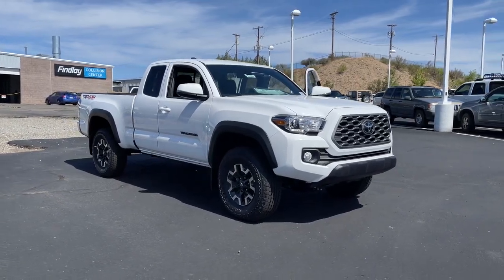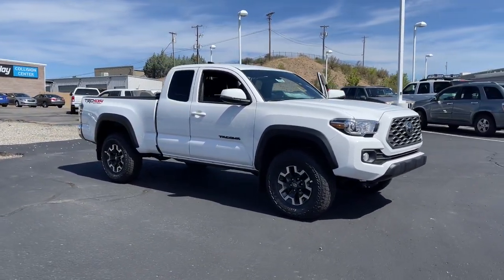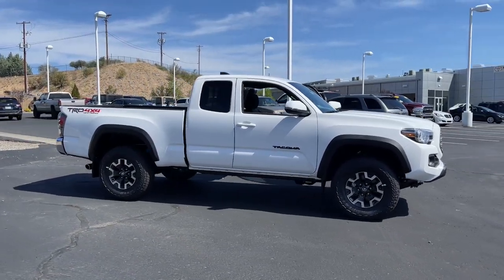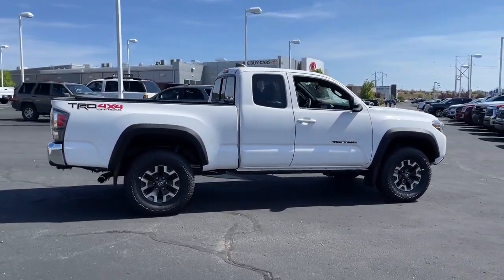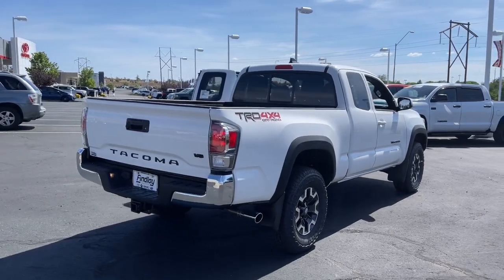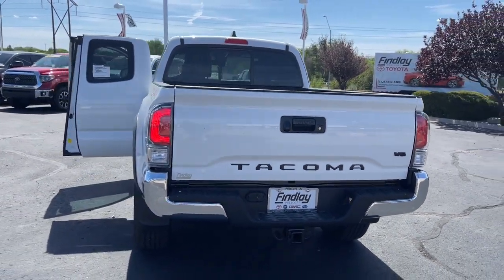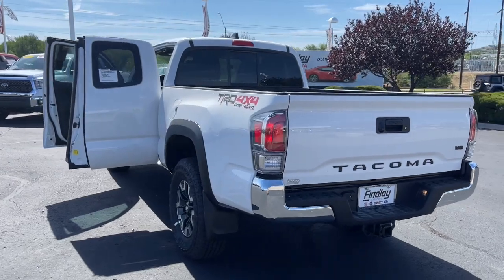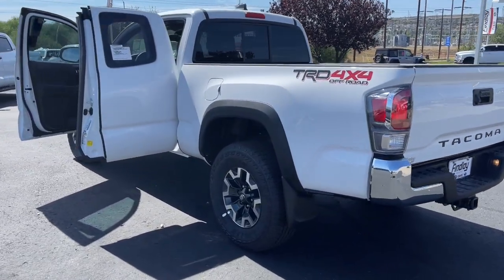2022 Toyota Tacoma Prescott, Flagstaff, Phoenix, Bullhead City, Havasu, AZ T51554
White New 2022 Toyota Tacoma available in Prescott, Arizona at Findlay Toyota Prescott. Servicing the Flagstaff, Phoenix, Bullhead City, Havasu, AZ area.
2022 Toyota Tacoma TRD Off-Road - Stock#: T51554 - VIN#: 3TYSZ5ANXNT085640

Welcome to Findlay Toyota in Prescott. All of our new Toyotas come with various equipment options including some of the most searched for options like Adaptive Cruise Control, Backup Camera, Bluetooth, Lane Departure Warning, Alloy Wheels, and much more. This specific Tacoma is equipped with the following specific options:brbr4WD.brbr4WD 6-Speed Automatic 3.5L V6 PDI DOHC 24V LEV3-ULEV70 278hpbrbrRecent Arrival!
Axle Ratio: 3.91,Wheels: 16 x 7J Machined Contrast Alloy,Front Seats,Fabric Seat Trim (FD),Radio: AM/FM Radio,TRD Off Road Package,LED Daytime Running Lights & Fog Lights,Power Color Turn Mirror,Chrome Rear Bumper,All Weather Floor Liner & Door Sill Protector (TMS),Blackout Emblem Overlays (TMS),TRD Shift Knob (TMS),Exhaust Tip (TMS),Mudguards (TMS),Mini Tie Down Loop (TMS),Tailgate Emblem (TMS),120V/400W Deck Mounted AC Power,Engine Immobilizer,Smartphone & Mobile Device Charger,Smart Key w/Push Button Start,Mesh Front Grille,Auto-Dimming Inside Rear-View Mirror,Black Overfenders,Exterior Parking Camera Rear,Auto High-beam Headlights,Emergency communication system: Safety Connect with 1-year trial,Rear seats Folding position: fold-up cushion,Apple CarPlay/Android Auto,6 Speakers,Air Conditioning,Electronic Stability Control,Front Bucket Seats,Front Center Armrest,Leather Shift Knob,Tachometer,ABS brakes,Alloy wheels,Anti-whiplash front head restraints,Brake assist,Bumpers: body-color,Driver door bin,Dual front impact airbags,Dual front side impact airbags,Front anti-roll bar,Front fog lights,Front reading lights,Front wheel independent suspension,Heated door mirrors,Illuminated entry,Knee airbag,Low tire pressure warning,Occupant sensing airbag,Outside temperature display,Overhead airbag,Overhead console,Panic alarm,Passenger cancellable airbag,Passenger door bin,Power door mirrors,Power driver seat,Power steering,Power windows,Rear step bumper,Remote keyless entry,Security system,Speed control,Speed-sensing steering,Steering wheel mounted audio controls,Telescoping steering wheel,Tilt steering wheel,Traction control,Trip computer,Turn signal indicator mirrors,Variably intermittent wipers,Auto-dimming Rear-View mirror,AM/FM radio: SiriusXM